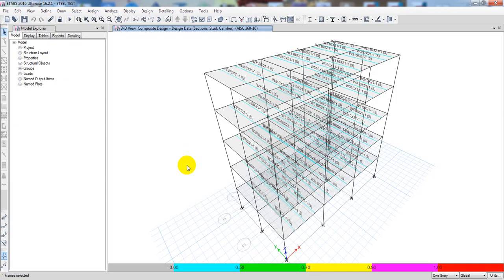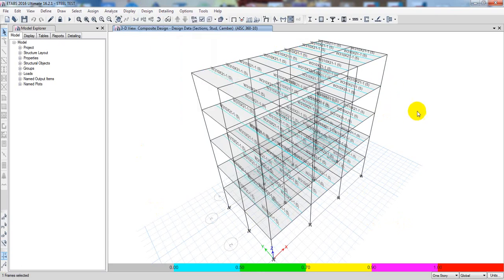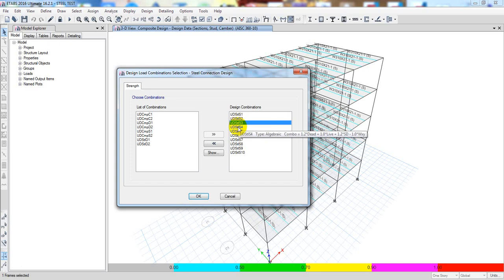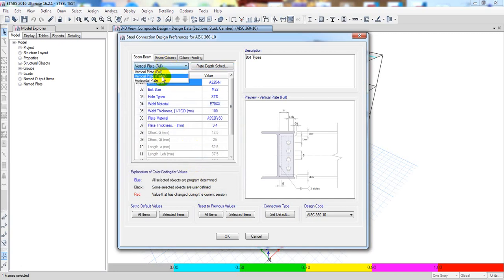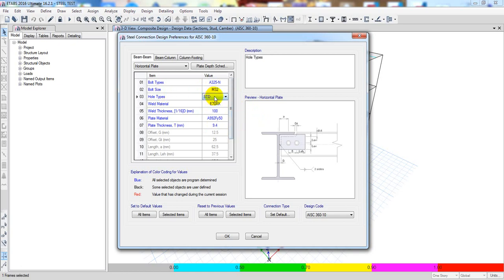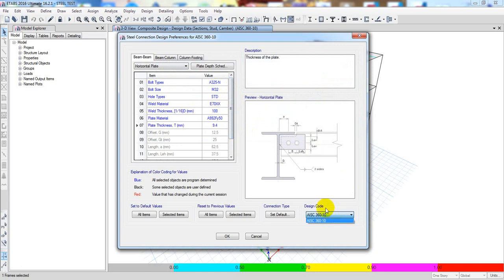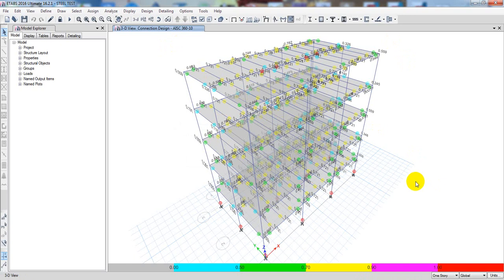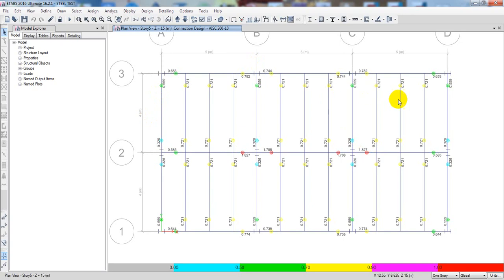Steel Connection Design in Etabs | Introduction and Design of steel connection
Master Steel Structure Design in etabs with this professional tutorial. Learn step-by-step how to design a 10-story steel building, covering modeling, analysis, and structural detailing. Ideal for civil engineers and structural designers aiming to enhance their skills with ETABS. Watch now to create precise and efficient designs for high-rise structures!